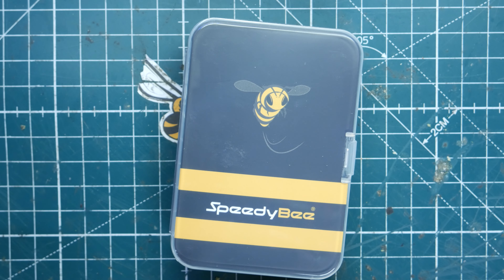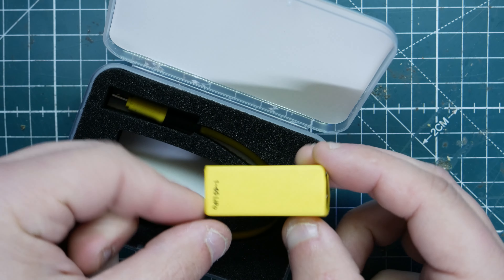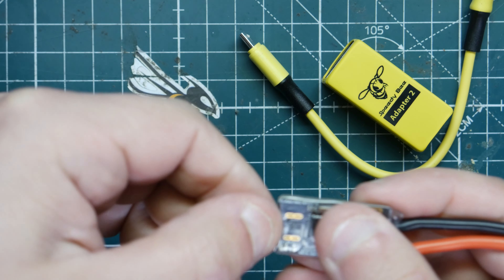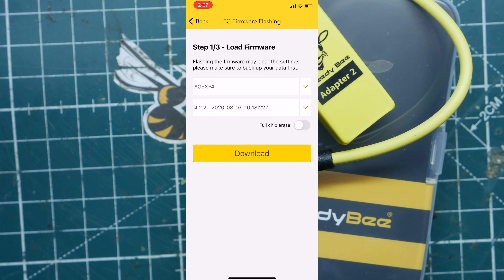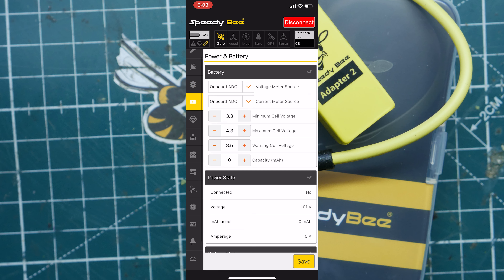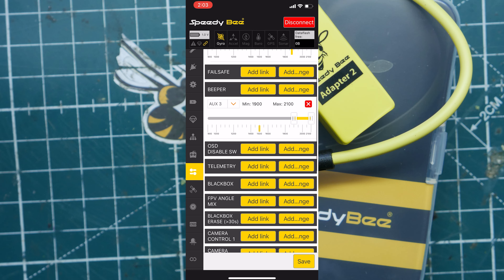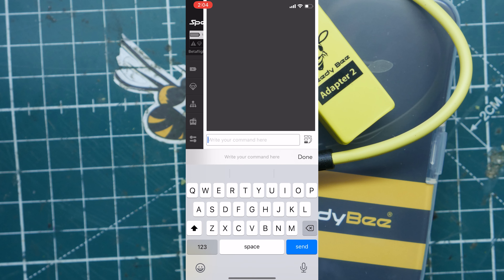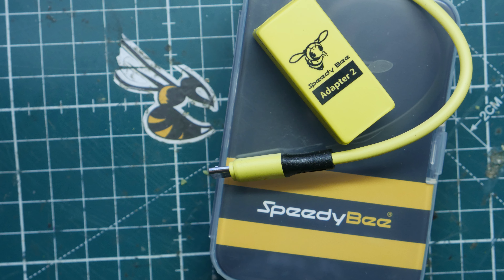No Computer? No Problem! Speedy Bee Adapter 2 Review! Must Have For FPV Drone Racing!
Don't have a laptop or PC to setup your FPV Racing/Freestyle Drone? Check out this Speedybee Adapter that lets you fully configure your flight controller along with BLheliS ESCS!. Watch the video to find out more.

Recommended Gear!

*Banggood*

Radios
Goggles
Frames
Flight Controllers
Motors
Receivers
FPV
Batteries
ESCS
BNF Quads
Misc
*RacedayQuads*
Bundle Deals